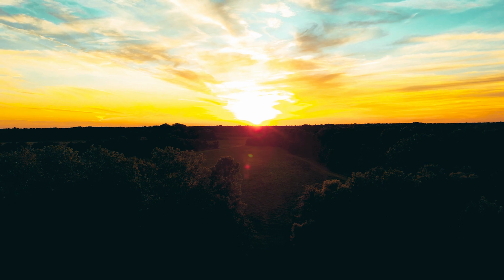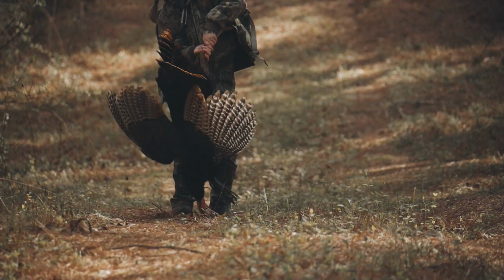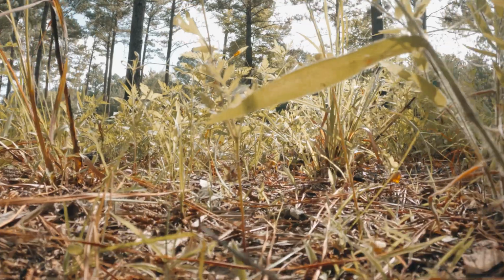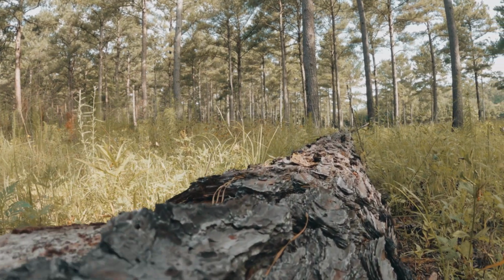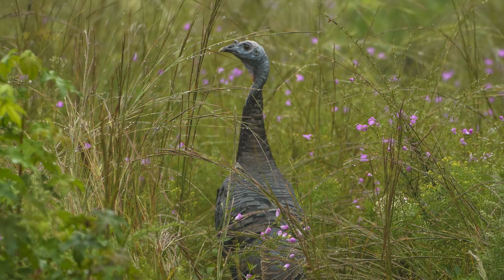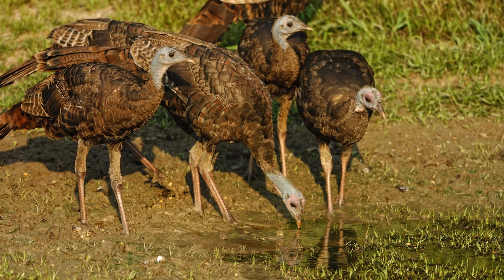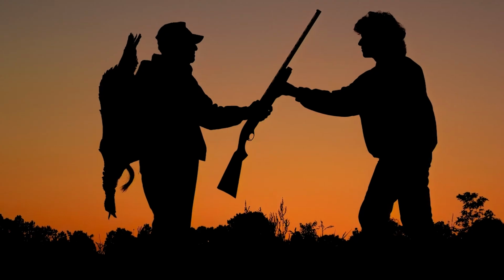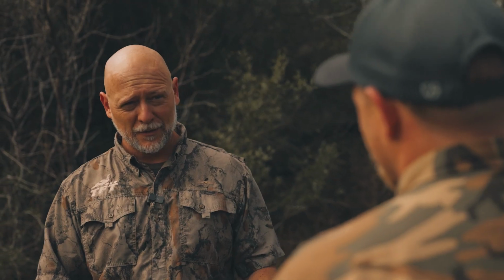Year of the Hen. Part 2. The Summer Journey.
We connect you with what our turkeys are doing in the summer time.  Sit back, listen, and learn some summer turkey knowledge.